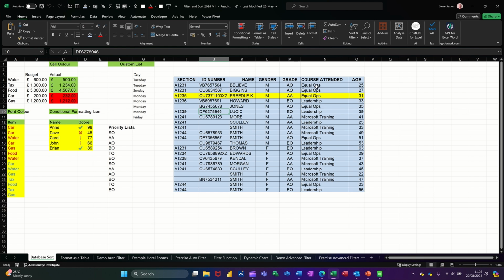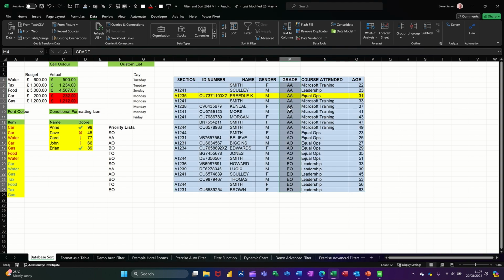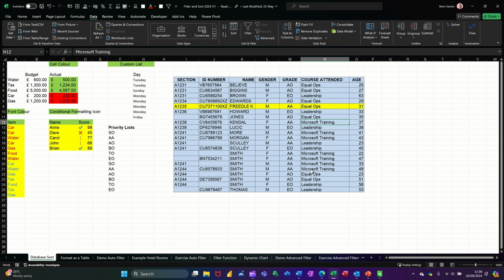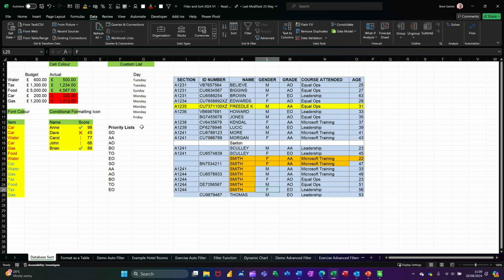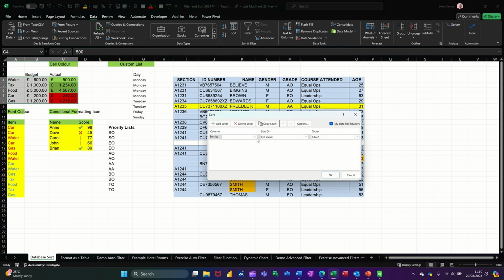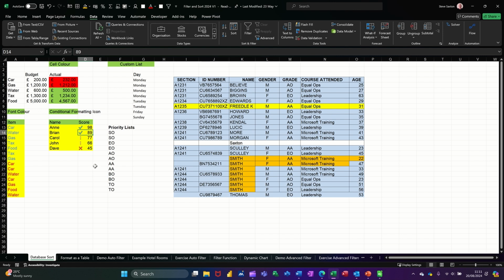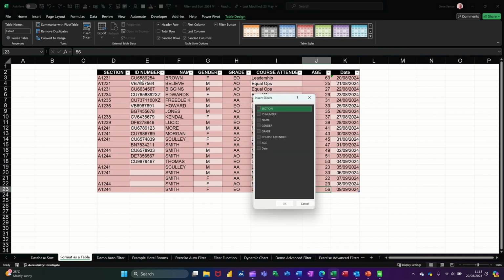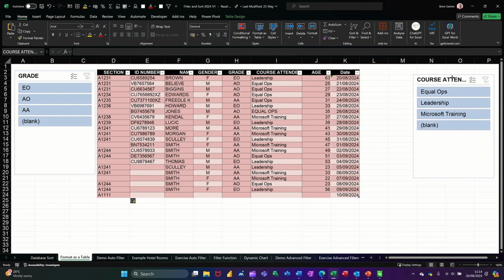Mastering List Organization: Advanced Sorting Techniques in Excel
Sorting in Excel can be a game changer, and I'm about to show you how to organize your lists like a pro in no time! Unlock the full potential of Excel with our comprehensive guide on advanced sorting techniques! In this video, "Master Excel Sorting: Organize Lists Like a PRO with Advanced Techniques," we dive deep into the art of list organization, showcasing methods that will elevate your Excel skills to a professional level.

Learn how to efficiently sort data with custom lists, multi-level sorting, and the powerful filter feature. Discover tips and tricks to quickly arrange your data in ways that make sense for your projects, whether you're managing a budget, analysing survey results, or organizing contacts.

What you'll learn:
- Step-by-step instructions on advanced sorting methods
- How to create and use custom lists for specific sorting needs
- Techniques to sort by multiple criteria for better data analysis
- Best practices for maintaining data integrity while sorting

Whether you're a beginner looking to enhance your skills or an experienced user wanting to refine your techniques, this video is packed with valuable insights and practical examples.